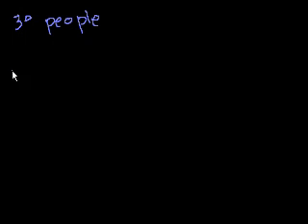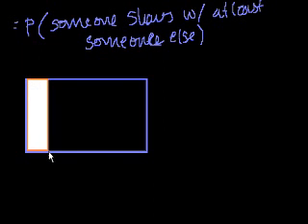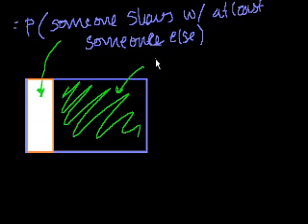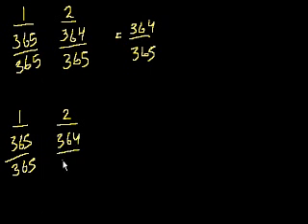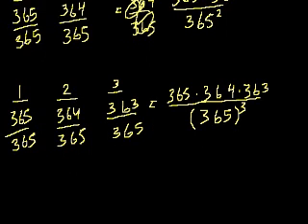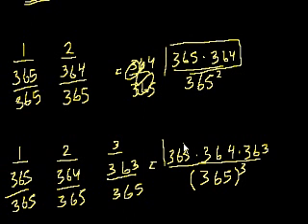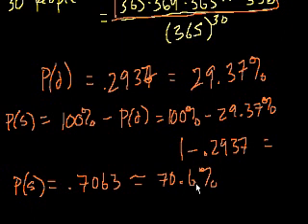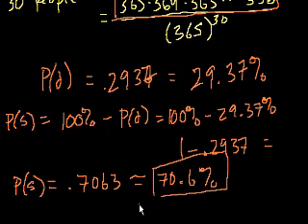Birthday probability problem | Probability and Statistics | Khan Academy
Courses on Khan Academy are always 100% free. Start practicing—and saving your progress—now

The probability that at least 2 people in a room of 30 share the same birthday.